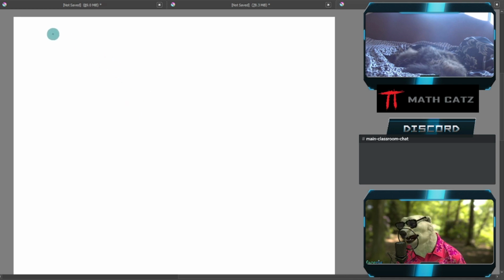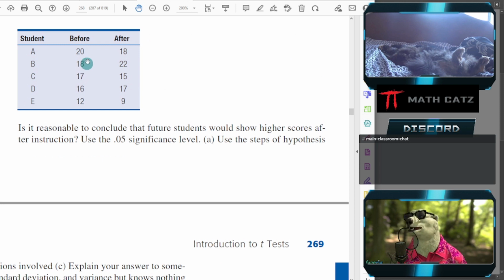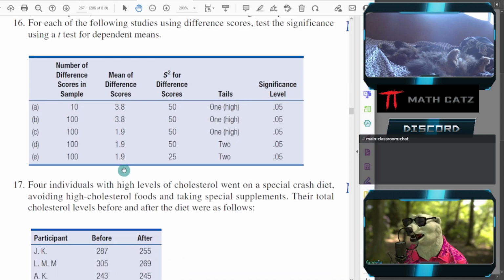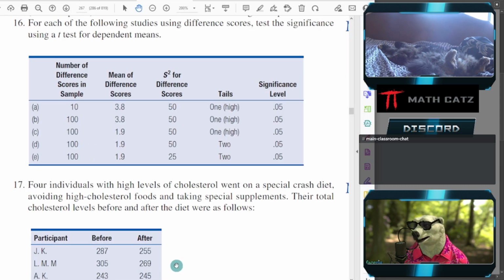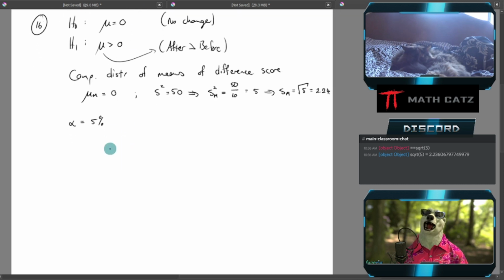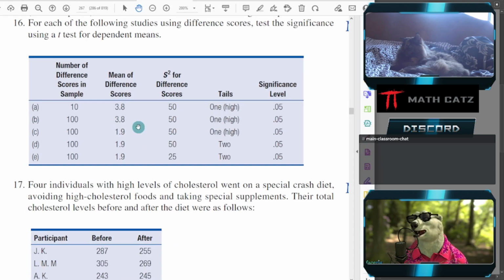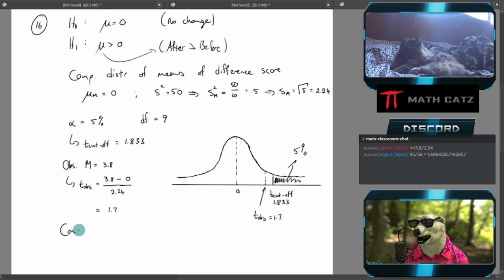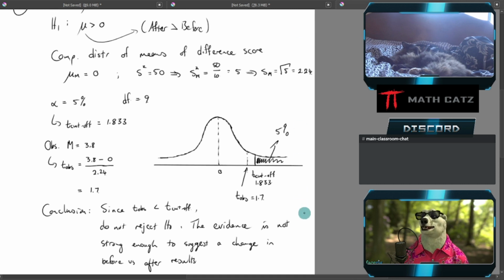7 2 B1 t Test for dependent means hand calculation for youtube